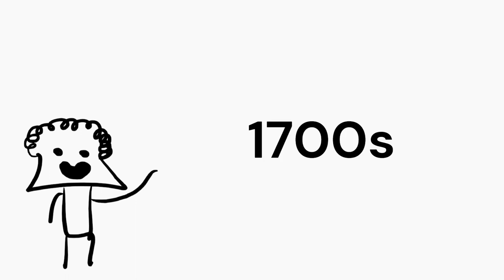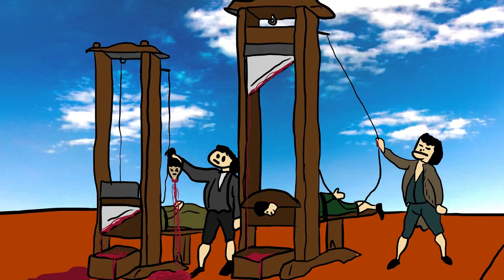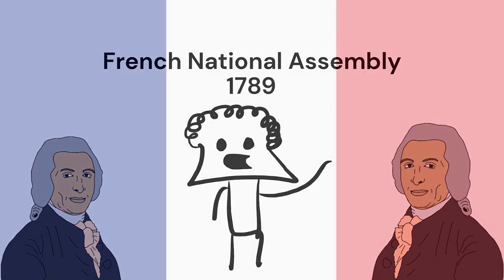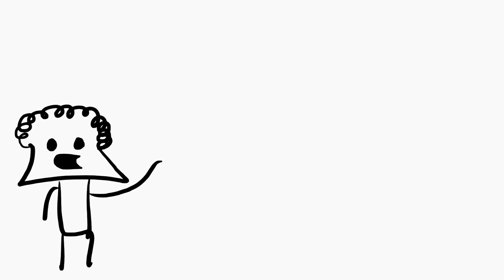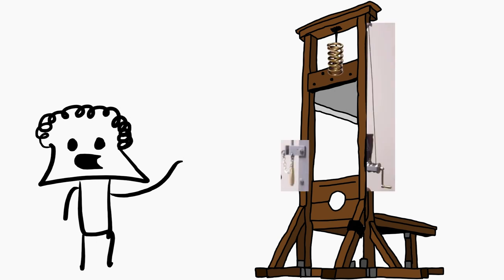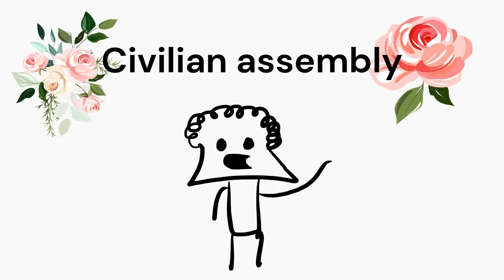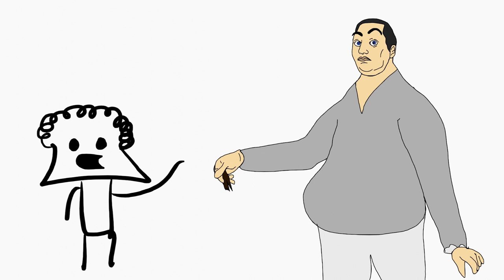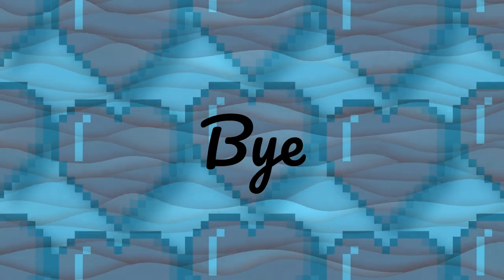The history of the guillotine